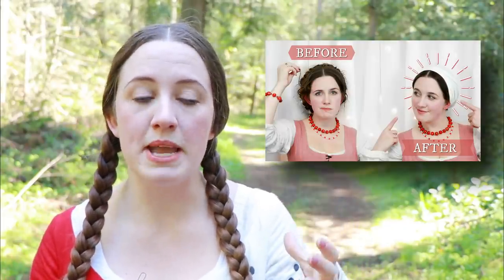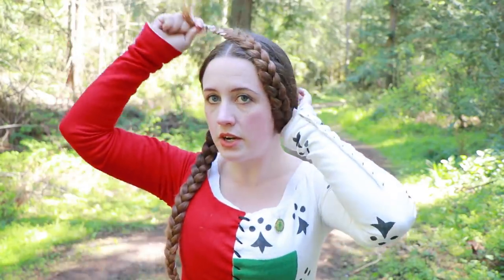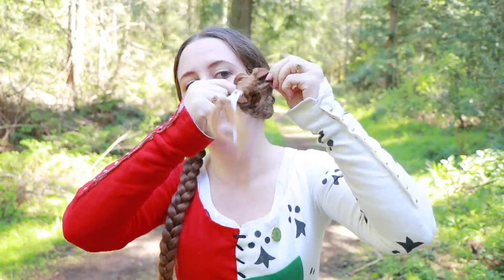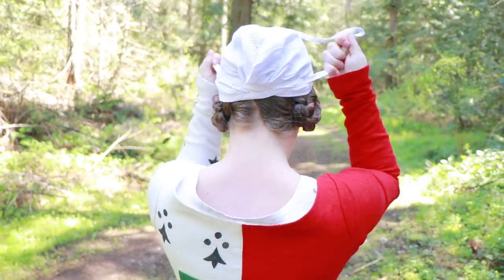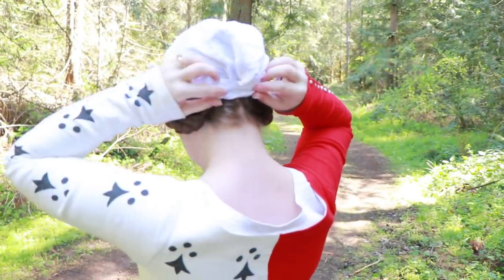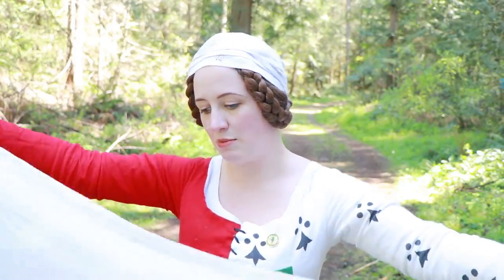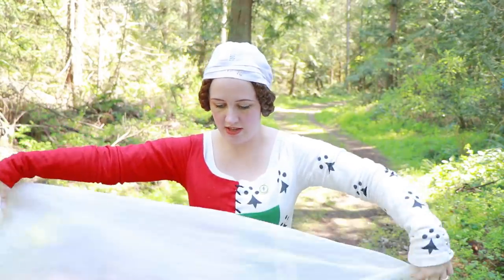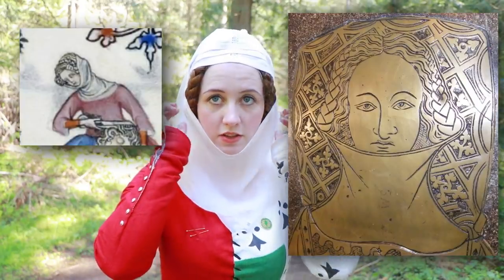Get Ready With Me: How I Wear a Veil and Wimple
I received a few questions about the St. Birgitta cap, veils, wimples, and hairstyles, so I made a video showing one way I use these to get dressed!